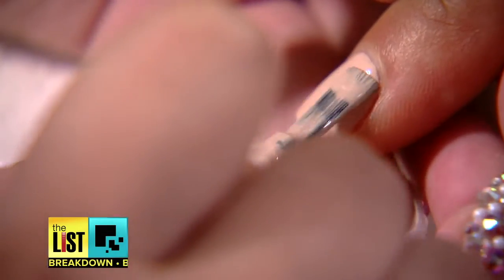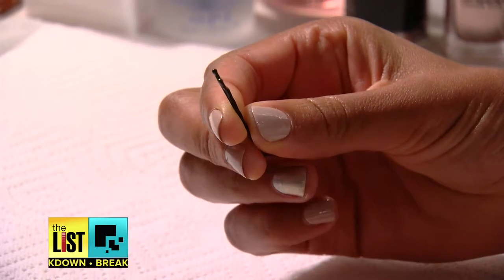3 Hot Nail Trends to Try This Fall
The leaves are changing color, so it's time to change your polish. Donna Ruko and Luxe Salon & Spa’s Ashley Ruiz have three nail trends you should try this fall.